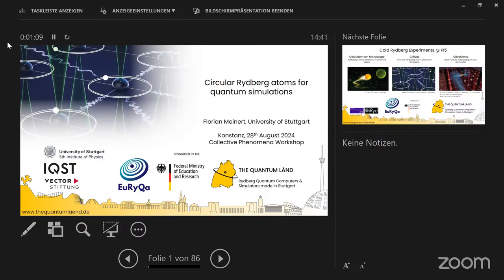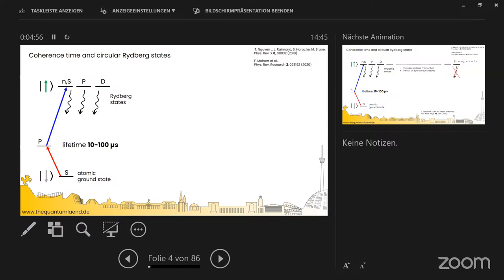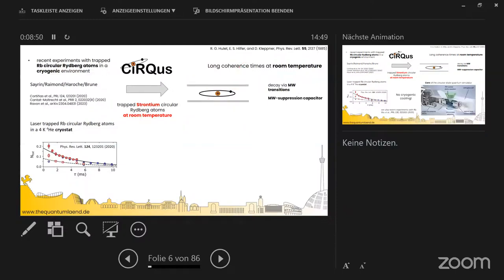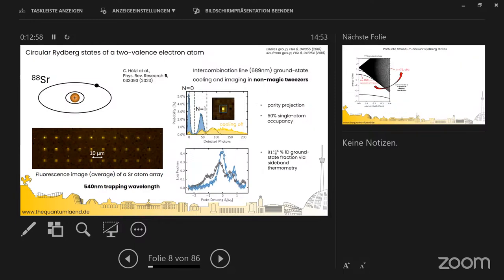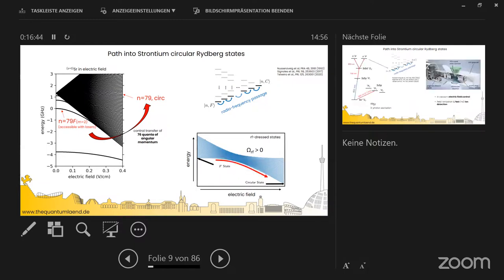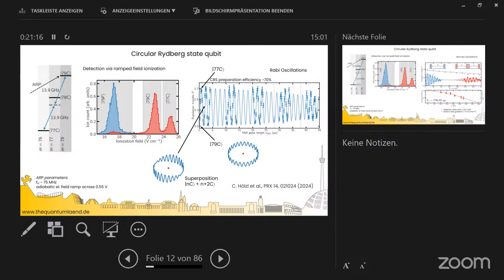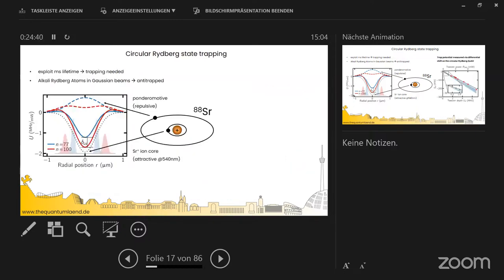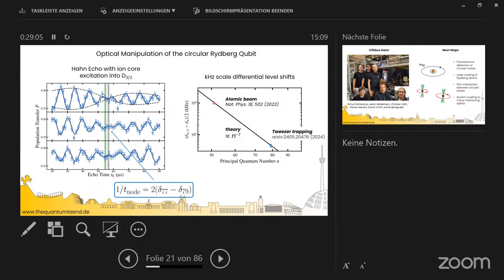07 Florian Meinert [28.08.24]